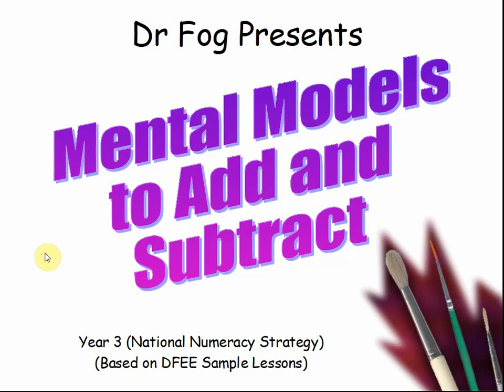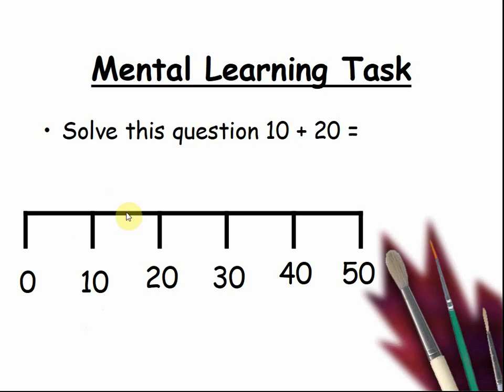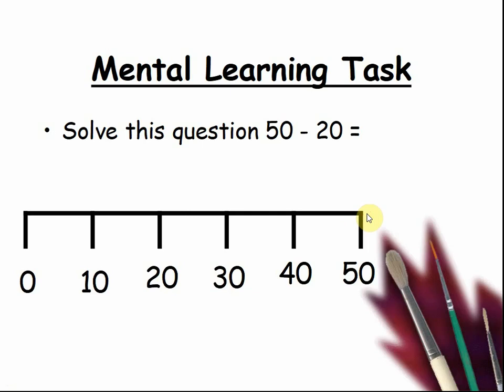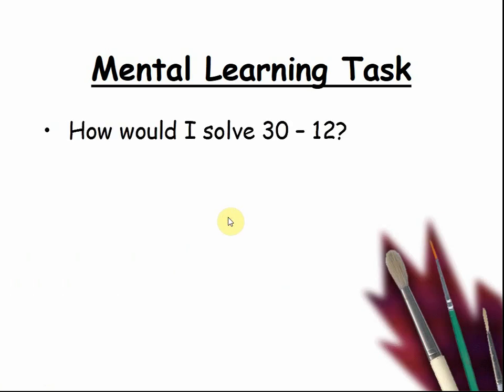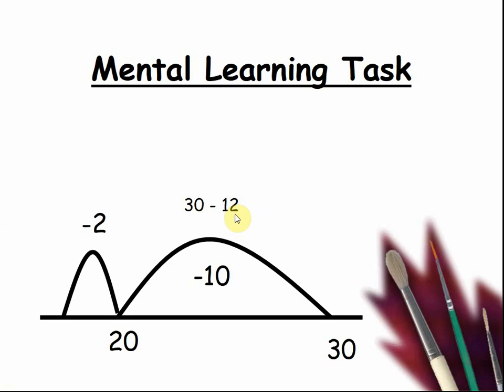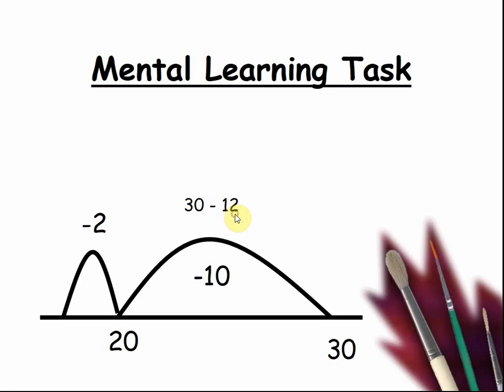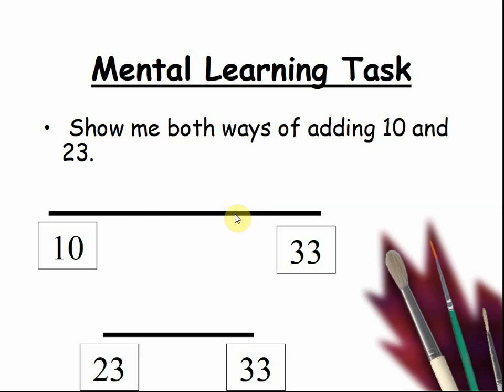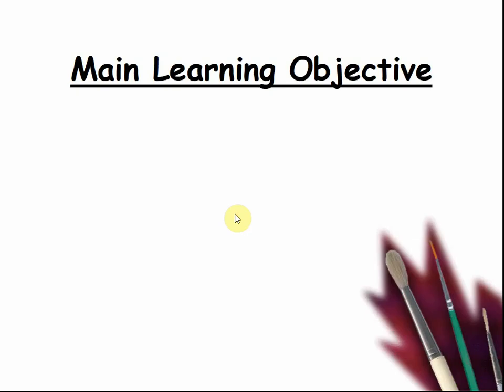Mental Maths Addition And Subtraction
Mental Maths Addition And Subtraction is part of the Year 3 Lesson 5 Autumn Mental Models + and -. This Year 3Mental Maths Addition And Subtraction lesson is designed to get children thinking. It is designed to help them to develop a wider range of different maths skills, such as using an empty number line to help to add more effectively. In this Mental Maths Addition And Subtraction lesson, the children learn the basic rules of adding and subtracting such as always add from the biggest number and to break numbers into smaller numbers to make adding easier.